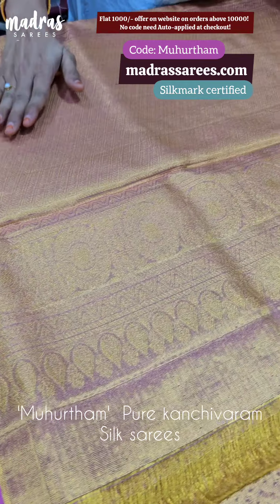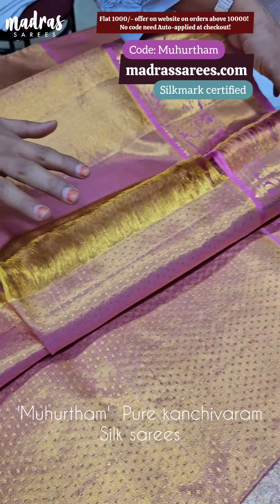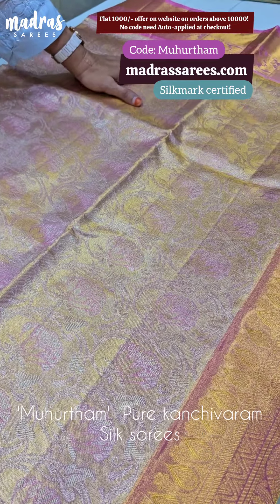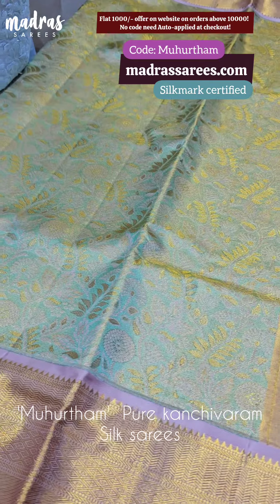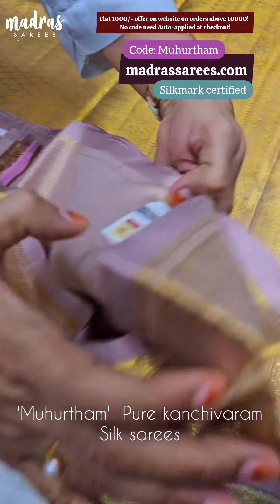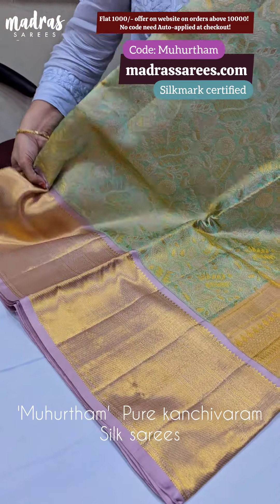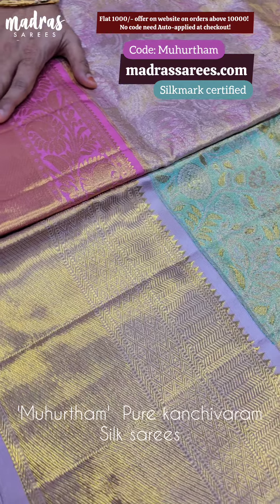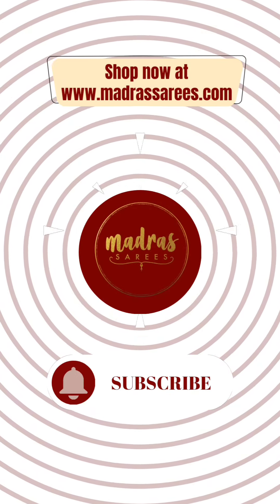Pure Kanchivaram Silk saree! | Muhurtham collection | Silkmark certified | madrassarees.com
Note: Check on our webstie to see new collections

Across all our products, Auto-applied at checkout!  All your purchased money will be converted into rewards points, u can avail that as discounts on ur next purchases.
Shop for just Rs.10,000 and get flat Rs.1000 off, BUMPER will be Auto-applied at checkout!

👉🏻If u want to book via whatsapp msg to 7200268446